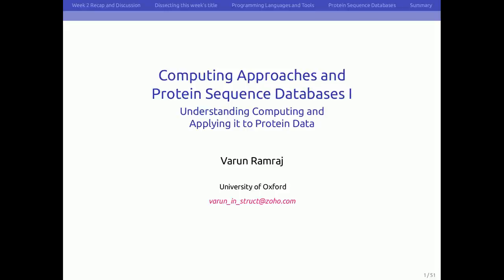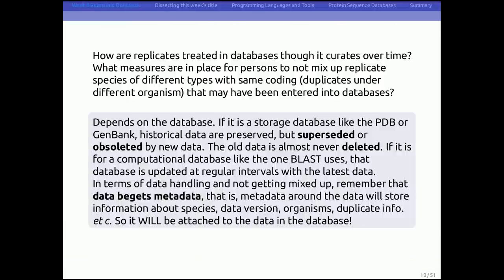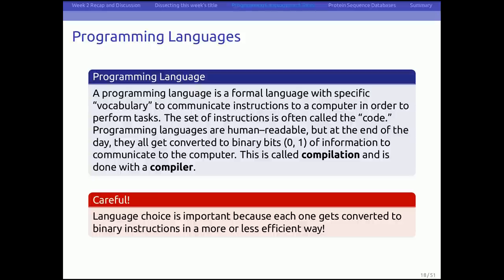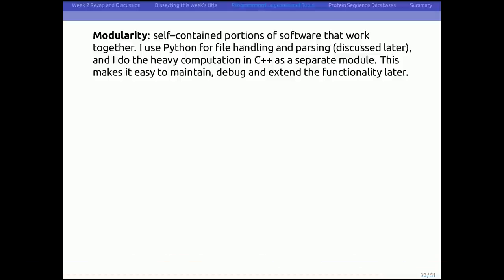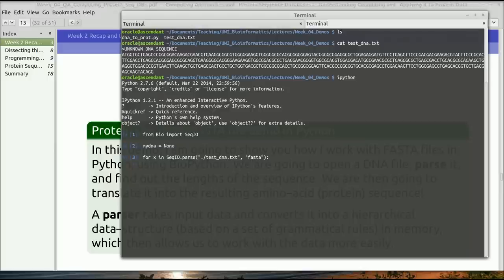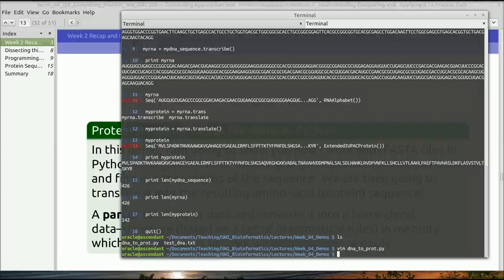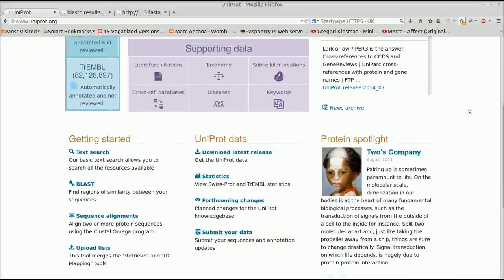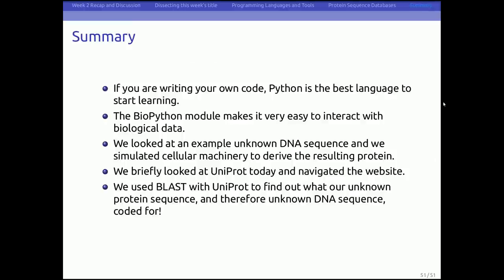Lecture 2: Computing Approaches & Protein Sequence Databases I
In the lecture, I begin by answering your questions from my previous lecture in week 2. We then look at some applied bioinformatics scenarios using Python, and finally we discuss UniProt, the definitive resource for protein sequences.